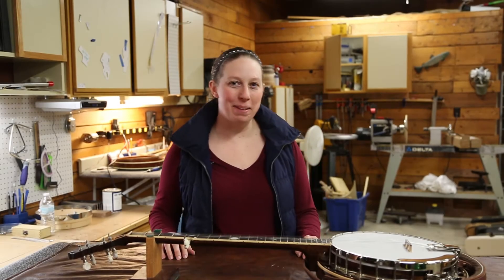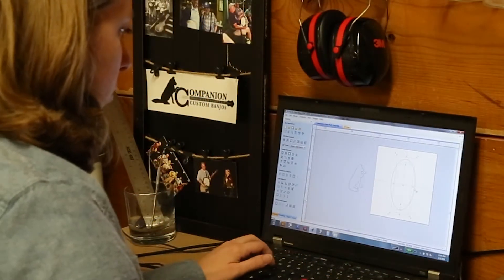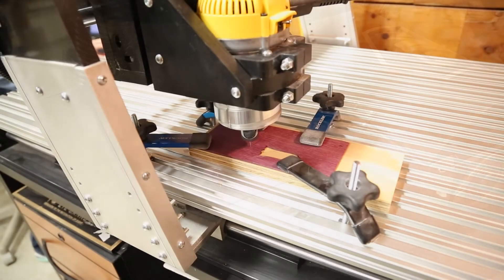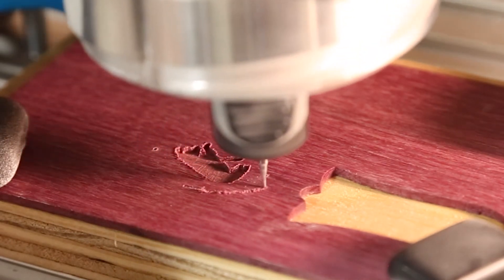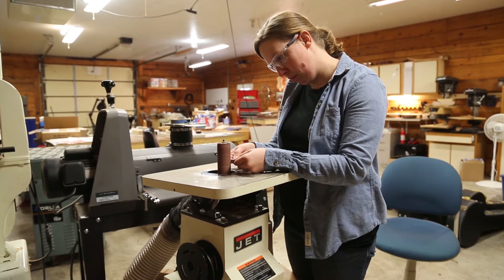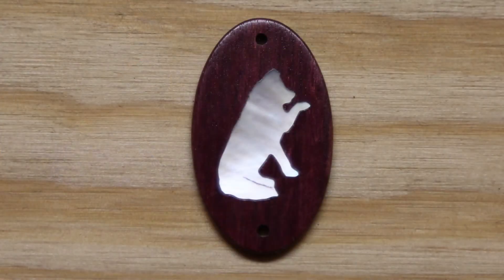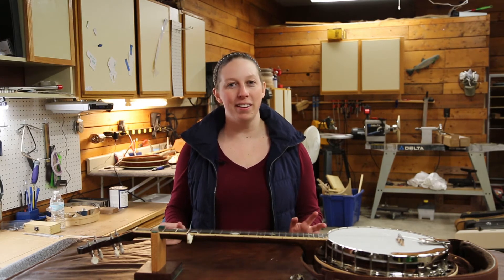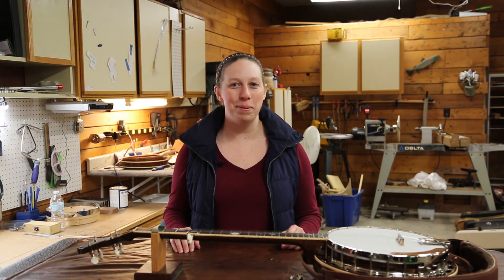Custom Truss Rod Cover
Watch how we create a custom truss rod cover at the Companion Banjo shop. You can create a truly unique element for your instrument with an endless array of shapes, wood and inlay material combinations.